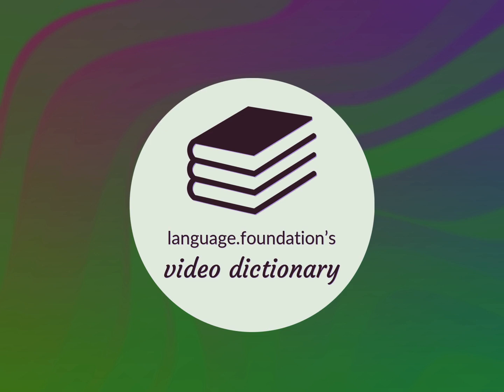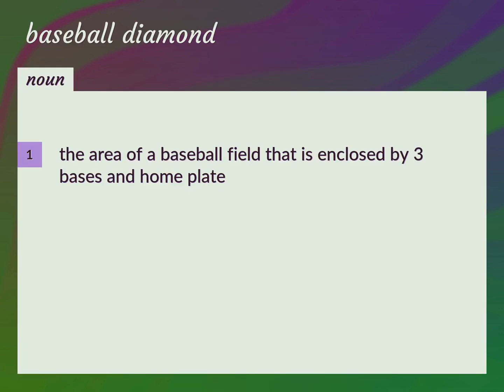Baseball diamond | meaning of Baseball diamond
What is BASEBALL DIAMOND meaning?